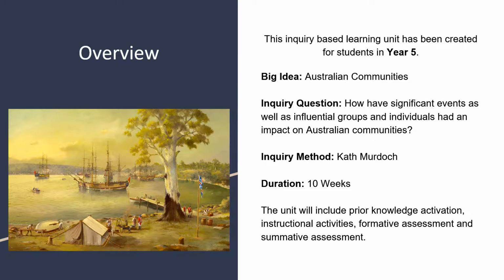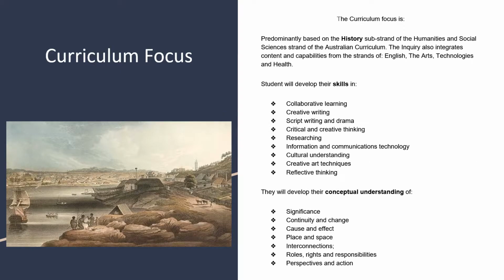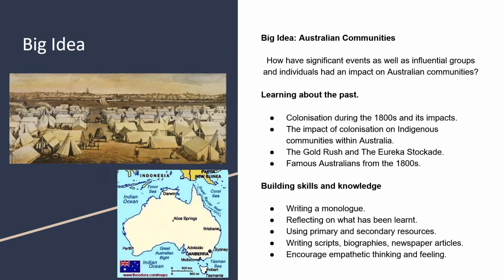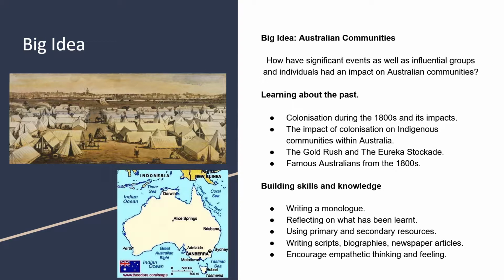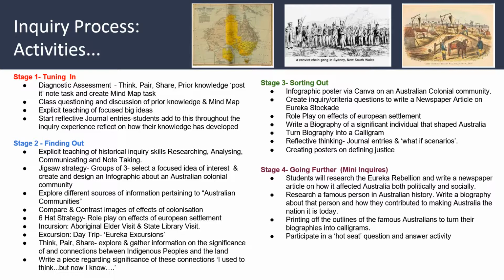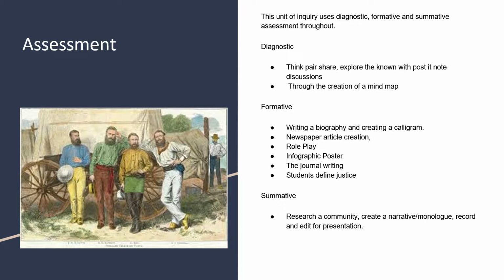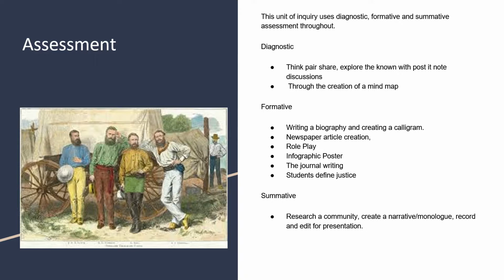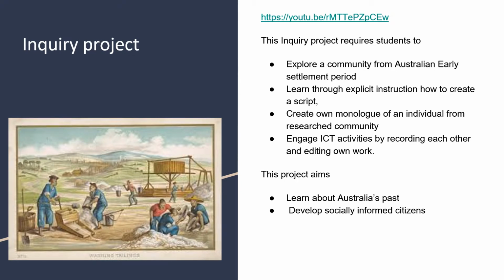EDP 373 Peer Presentation Group 23